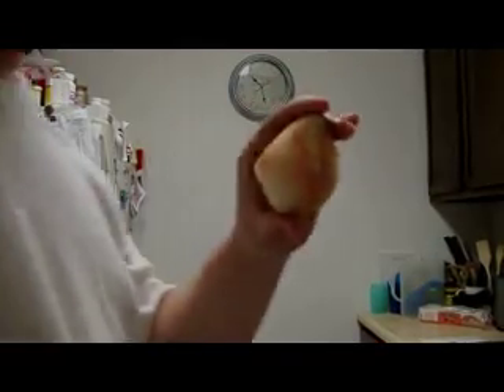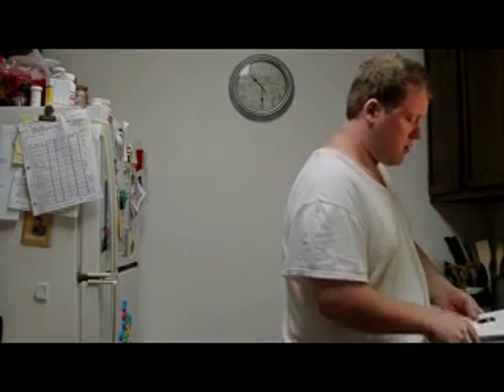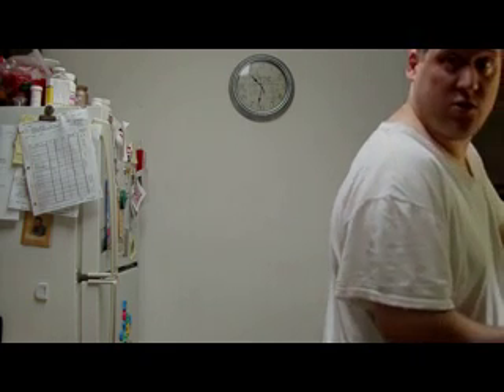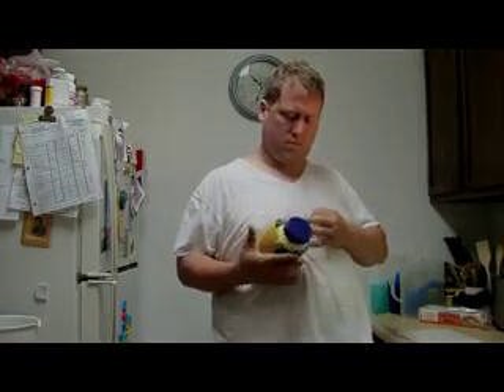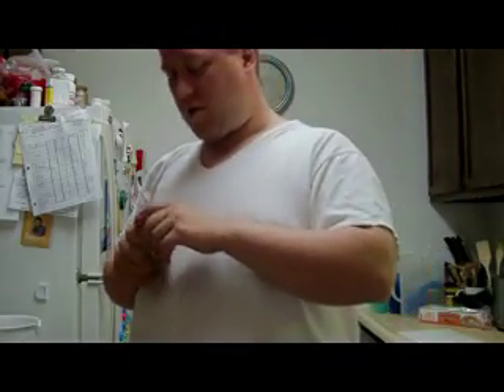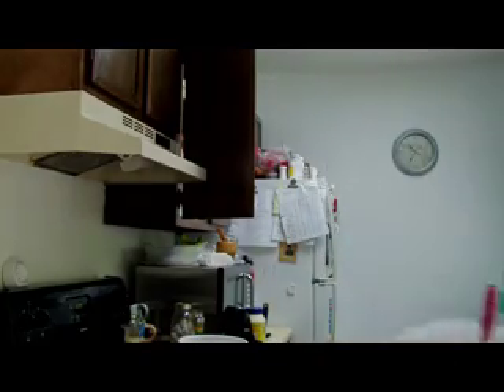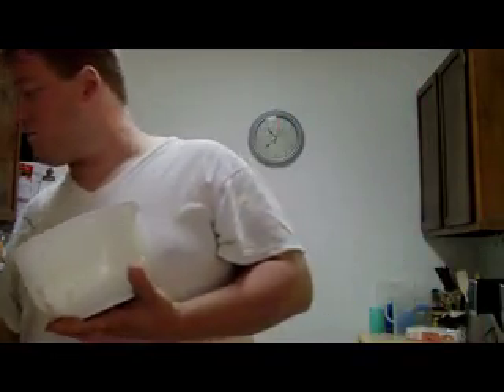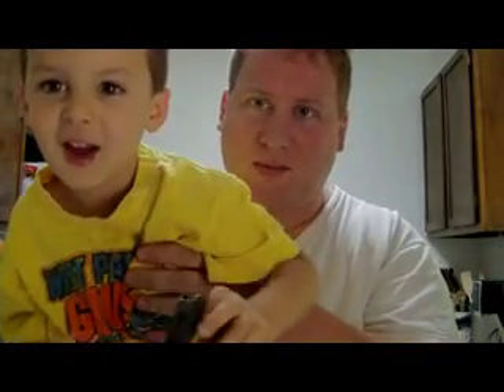Cooking with Corey - Chicken Salad 2/2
Watch in awe, or at least in a little bit of interest as I make Chicken Salad!